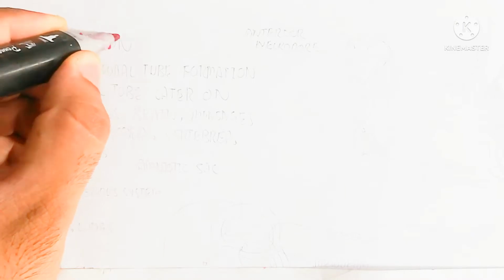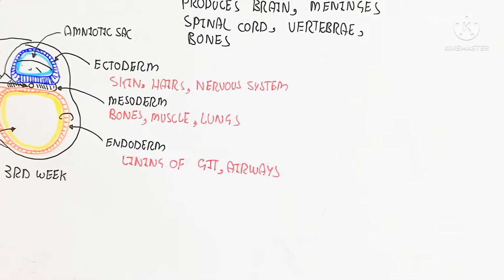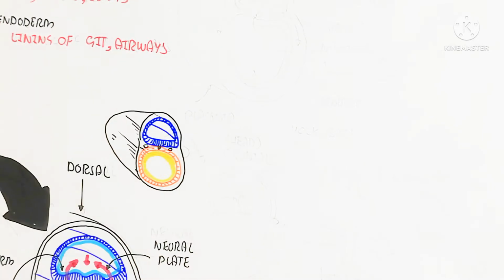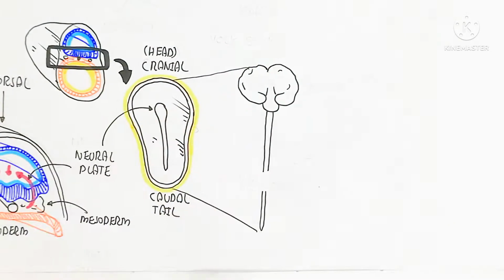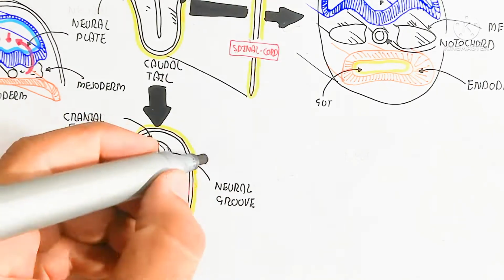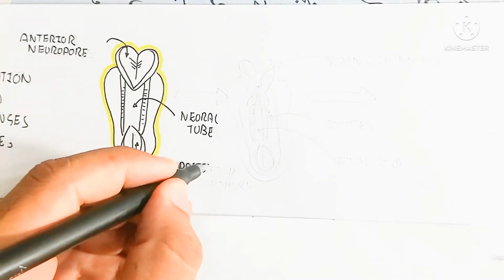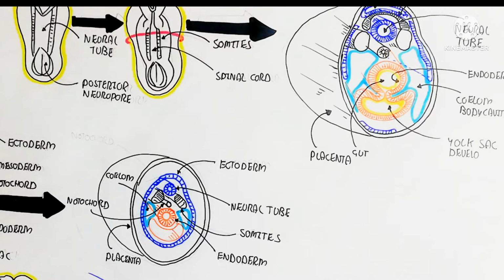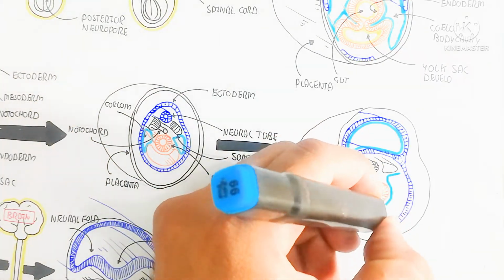what is neurula? neurulation formation embryology 3rd video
please make sure to
click now to run videos

in this video i discussed about the what is neurula? neurulation formation embryology 3rd video